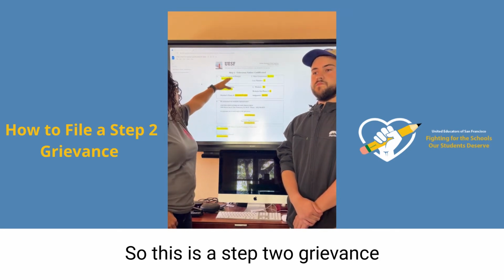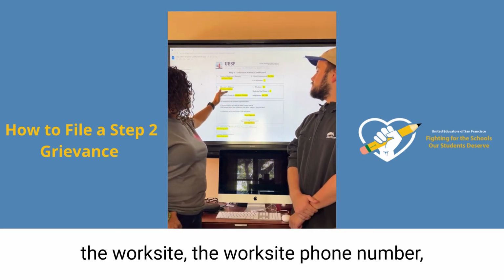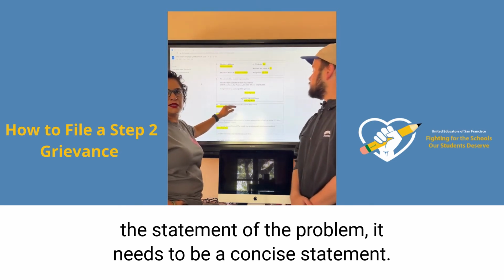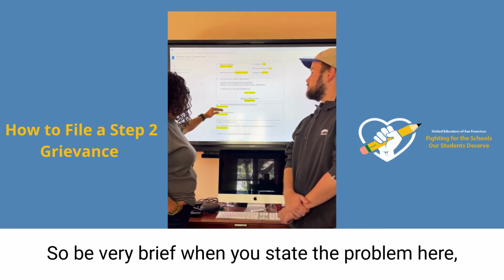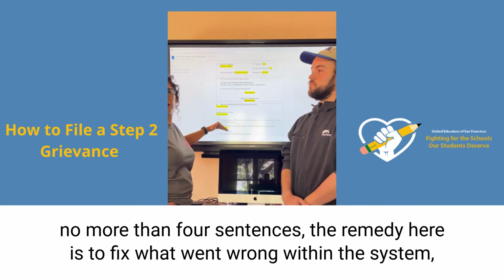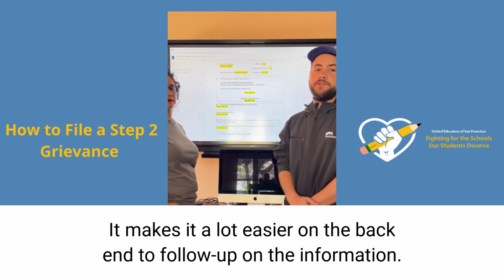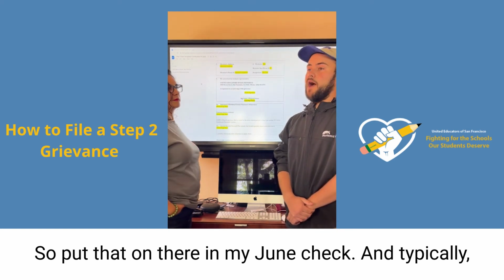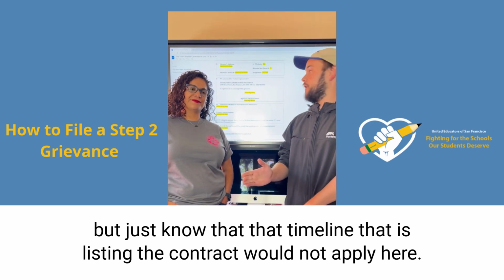How to File a Step 2 Grievance